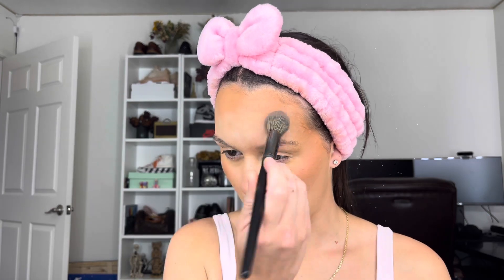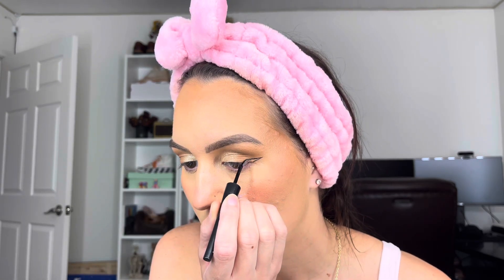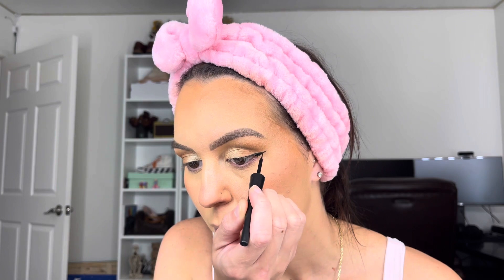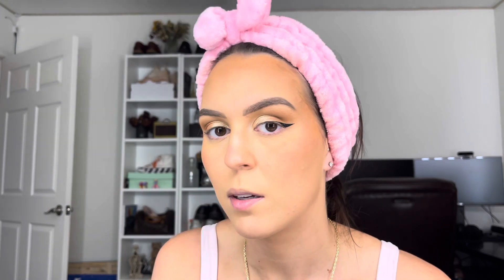Get Ready With Me (Catching up and doing makeup)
Sorry for being gone for so long. I cant wait to get back into making videos again 🤍